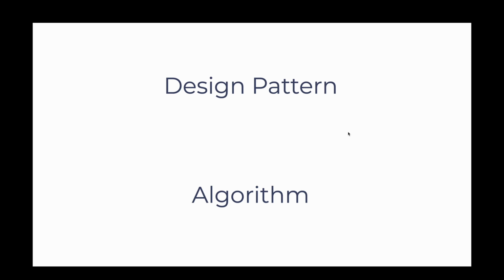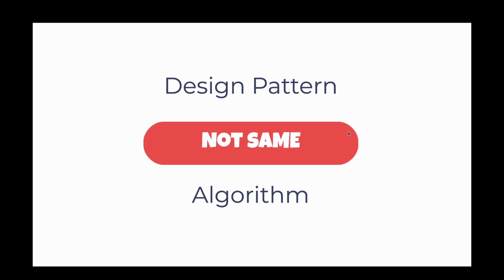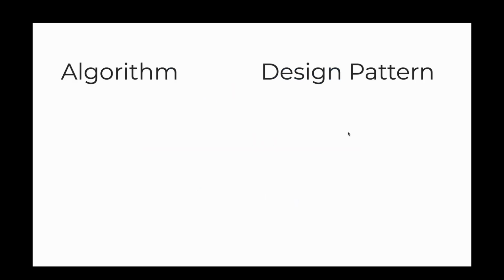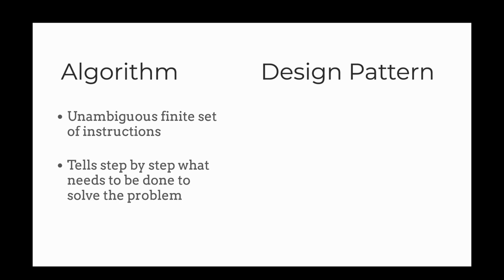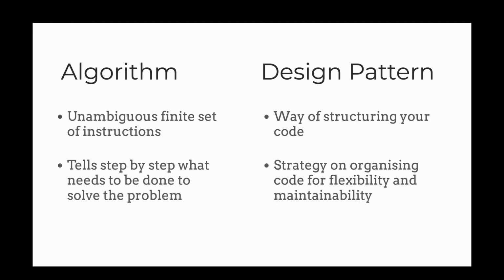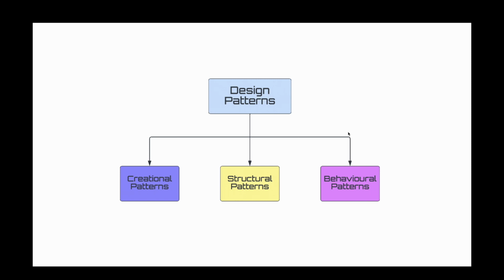Introduction to Design Patterns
Design Patterns are one of the most underrated skills of a software developer. They are super useful no matter which language or platform is being used. This video gives an introduction to the design patterns.

Topics covered:
1. What are design patterns?
2. Why you should learn design patterns?
3. Different types of design patterns.

To stay up to date with our latest content,